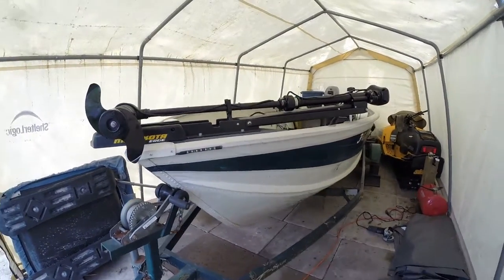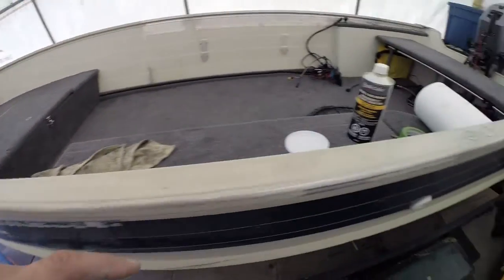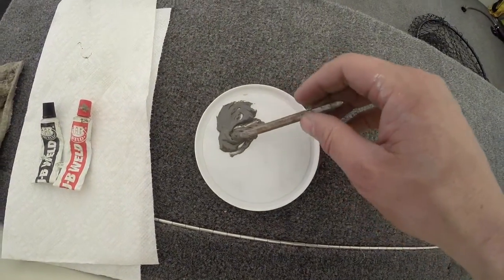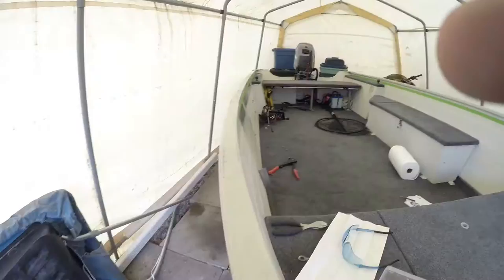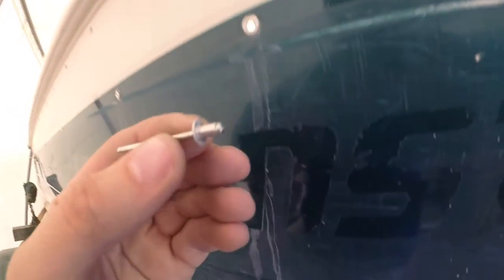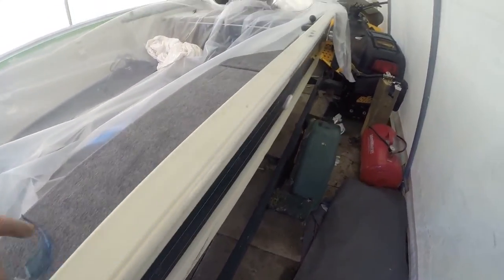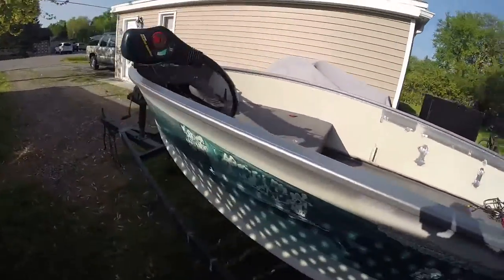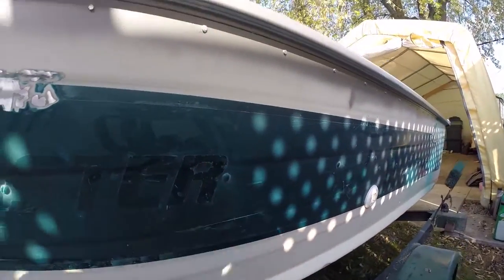Prepping for Paint and Vinyl Wrap - Aluminum Boat Project #15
I filled the holes where old cleats were mounted with JB Weld and sanded everything down to paint the gunnel.  I filled the holes created from removing the console below the water line with rivets.